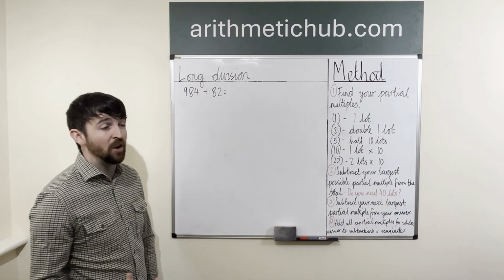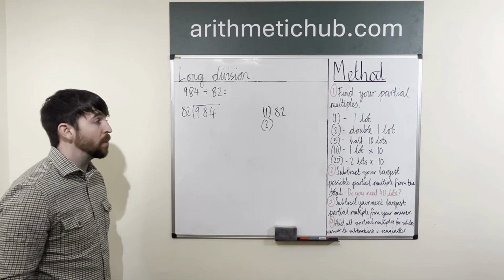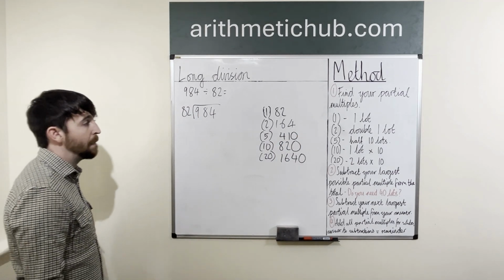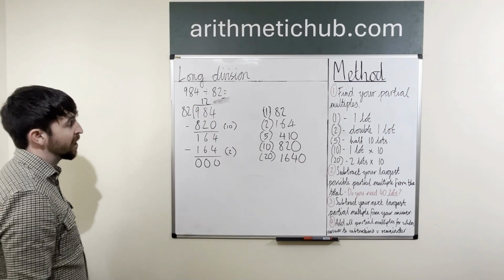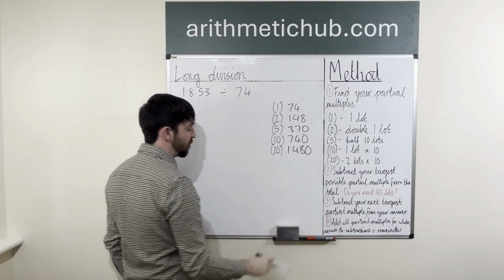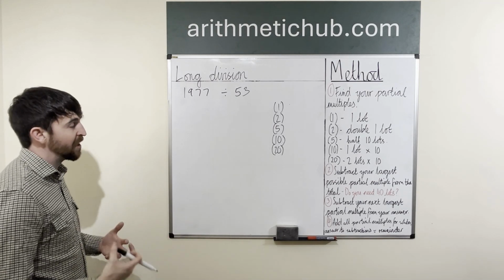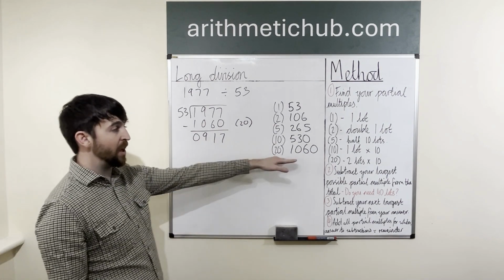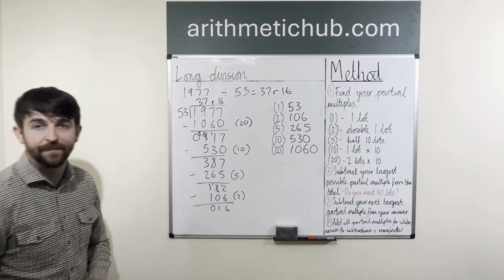How to answer long division questions Key Stage 2 (KS2) – Arithmetic Hub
0:00 Introduction
0:14 Method
2:04 984 divided by 82
8:31 1,853 divided by 74
13:12 1,977 divided by 53